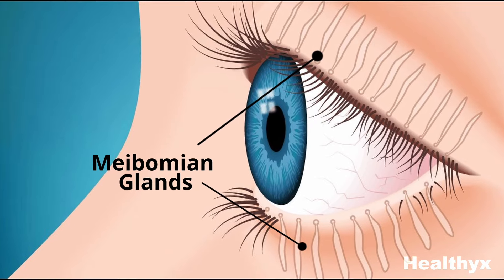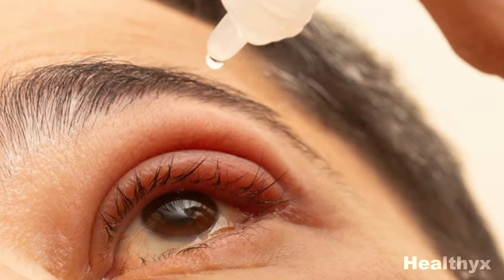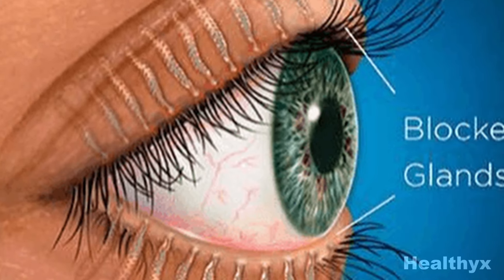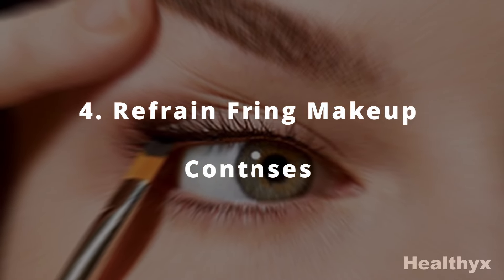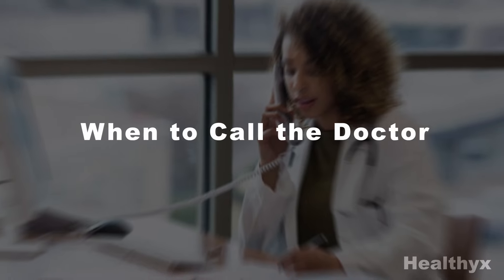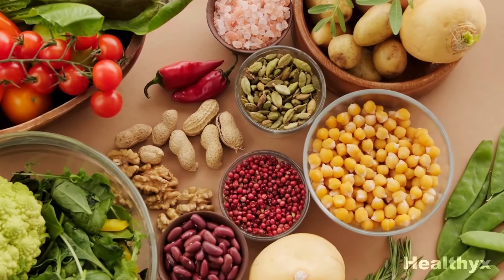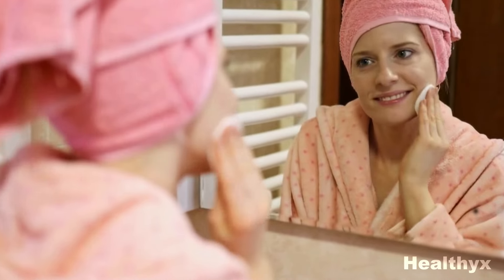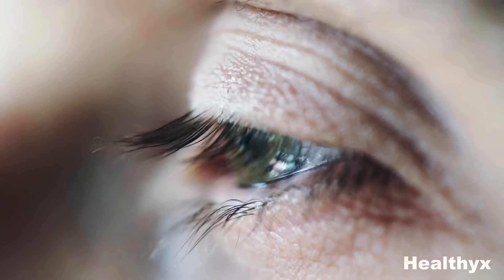How to Get Rid of a STYE in Your Eye at Home | Natural Cures for Chalazion vs. Stye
Today, we’ll unlock the secrets of top easy home remedies to say goodbye to eye styes. We’ll also unveil the mystery of chalazion vs. stye treatment!
Your eyelids protect your eye from injury, regulate how much light is admitted to your retina, and maintain a film of tears by distributing tears over your eye.
A stye, also known as Hordeolum, is formed after dirt, dust or skin cells block your Meibomian gland duct and bacterial growth forms a lump, similar to a pimple or a boil, at the edge of your eyelid; this should be differentiated from a chalazion or cellulitis.
Some home treatments for a stye include warm compresses, coriander seed tea wash, tea bag compresses, and washing your eyelids with mild soap to eliminate the dirt and dead skin cells that plug your oil gland duct.
Discover easy tips in this video to maintain healthy eyes and steer clear of any issues!